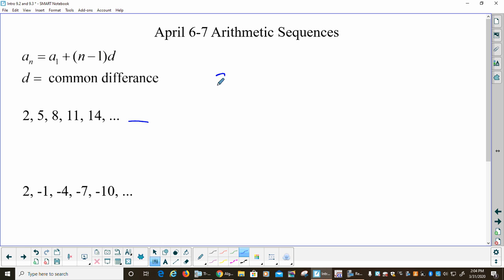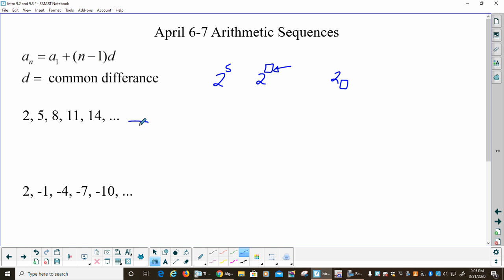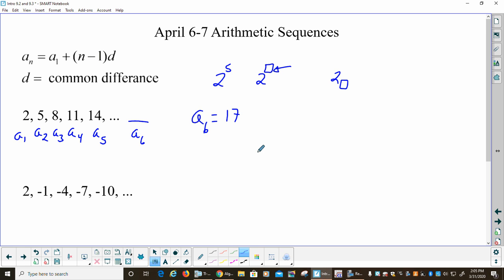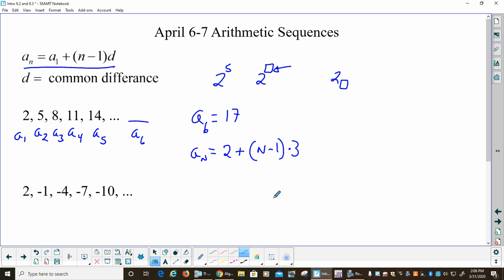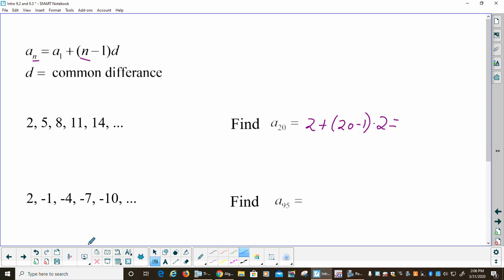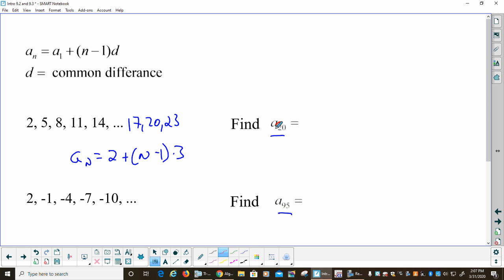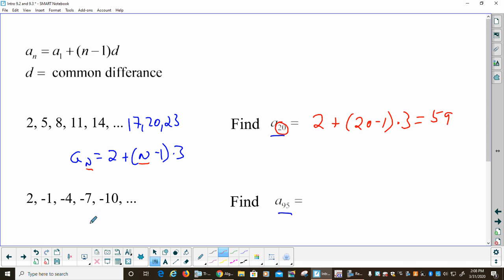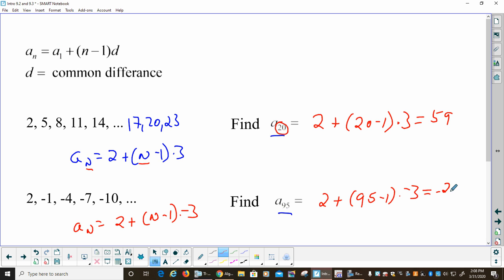PC April 6 7